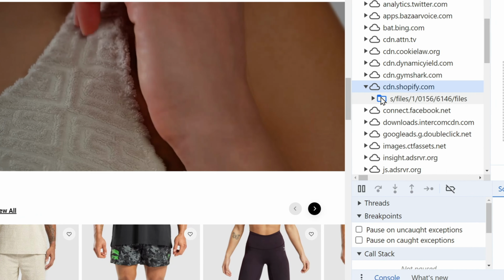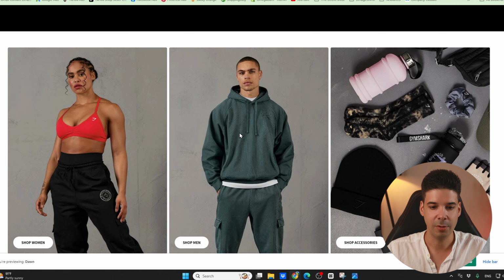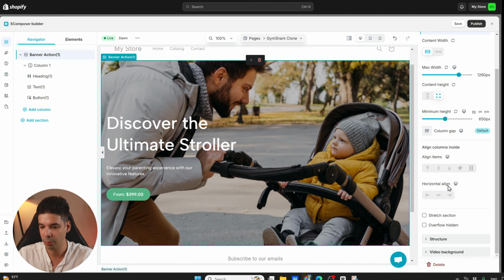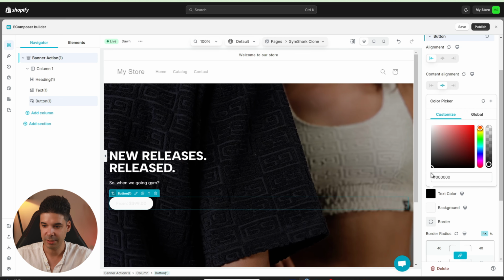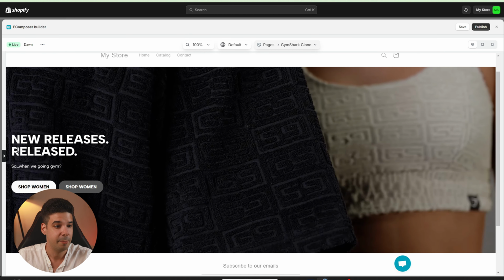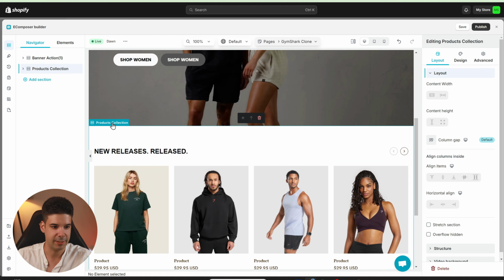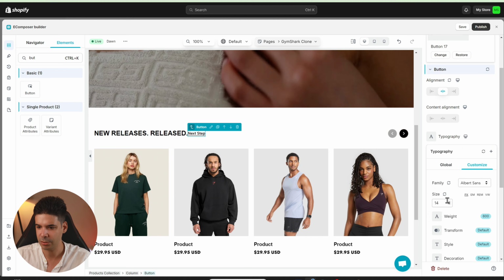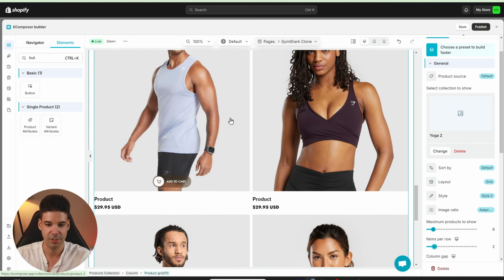How to Custom Build ANY Website on Shopify | EComposer Tutorial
In this video I will show you how to create any website that you want on Shopify using the EComposer App.

Chapters:
00:00 Intro: How to build a website from scratch
00:57 Shopify Free Trial and Free App Credits
01:34 How to custom build your Shopify Store using EComposer
05:39 How to add a full width autoplay video to a page on Shopify
08:54 How to change the button design
13:20 How to add a product carousel on Shopify

TEB 🐂